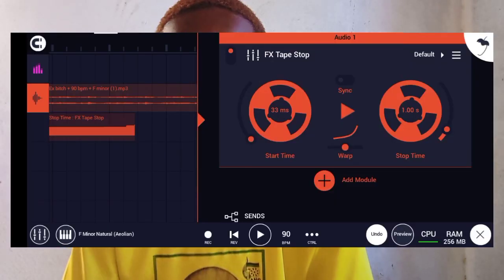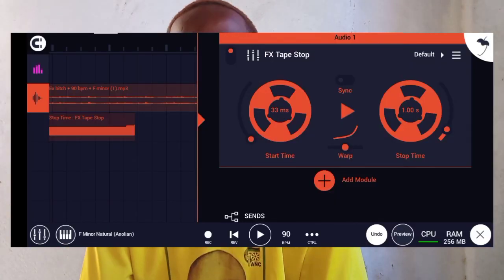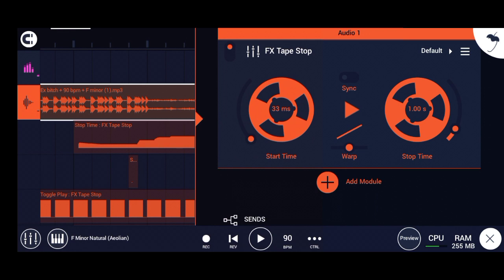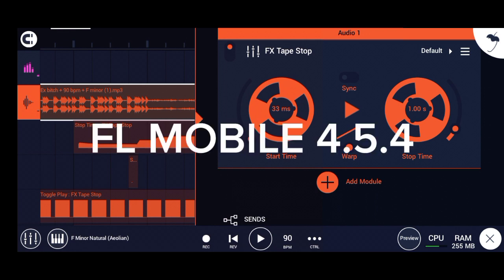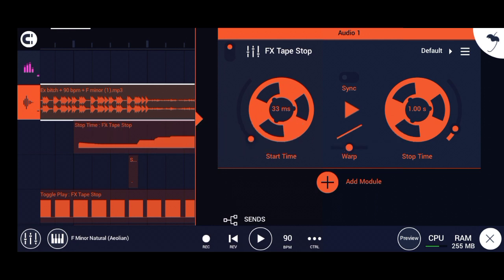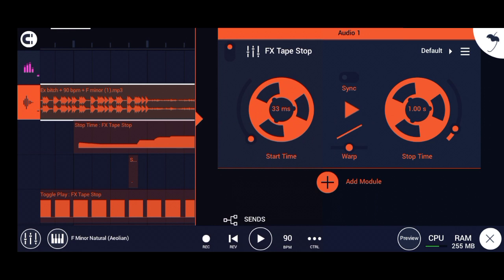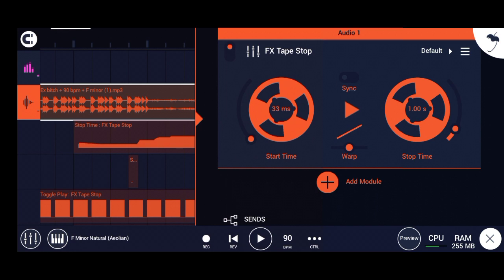FX TAPE STOP 🚫 EFFECTS ON MY BEATS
💬 Join The Free Telegram Group for Free Loops and Melodies ( with Drum Kits ) and Latest FL Studio Mobile Updates

📚 Join The Beginners Music Composers Master Course : COMING SOON 👍

CHAPTERS :

00:00 introduction
01:12 Fx Tape Stop Effects
03:54 Recording Automation clip for the FX Tape Stop

Type Beats, Guitar beats, Guitar samples

Fl studio mobile 4